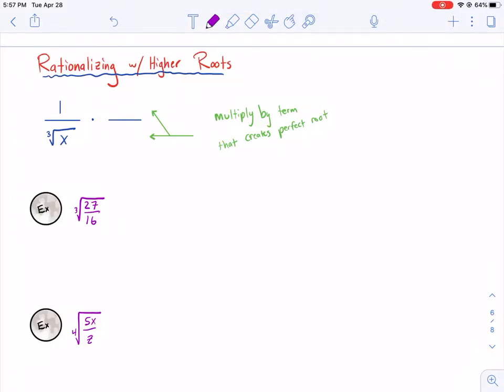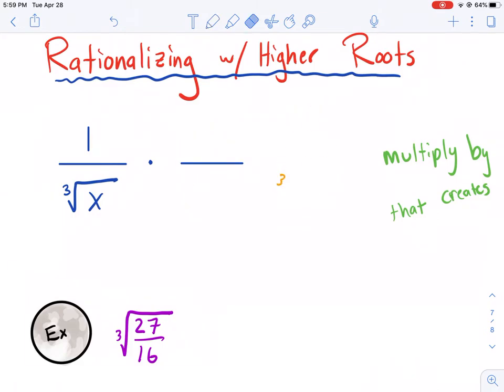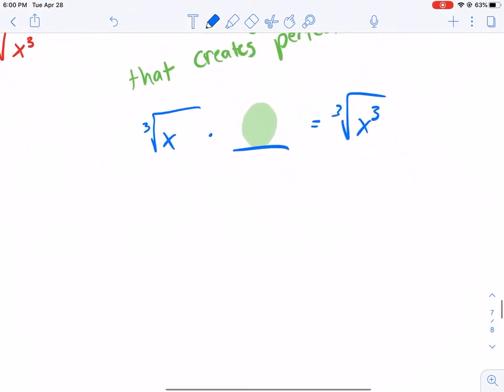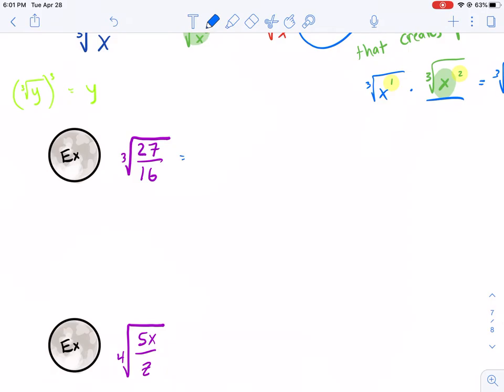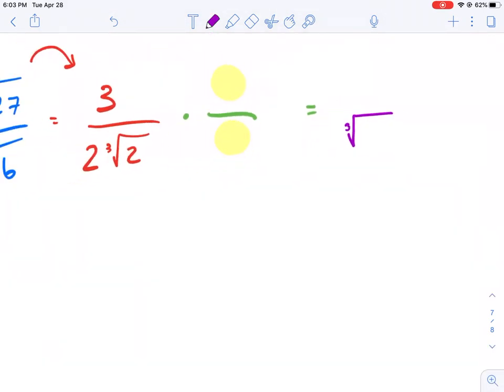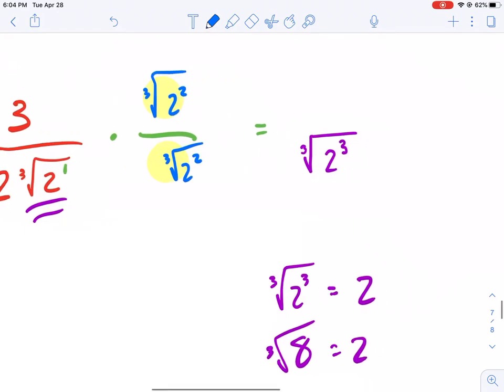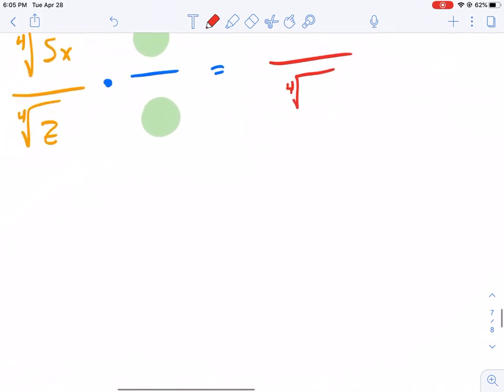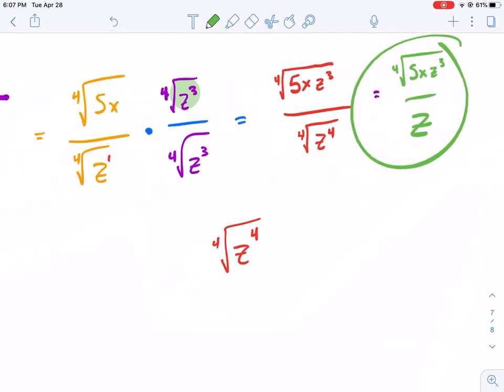Advanced Topics with Mr. West | Chapter 7.5 Video Notes Part 2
Rationalizing higher roots